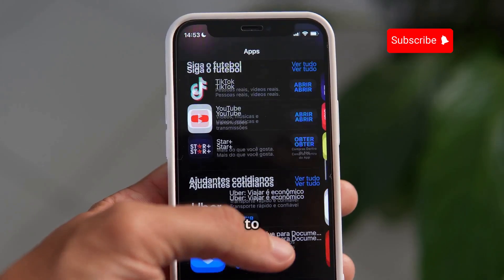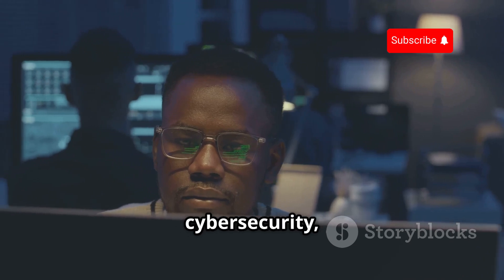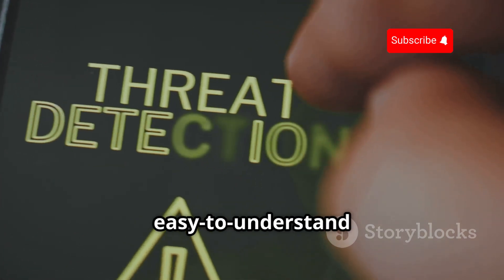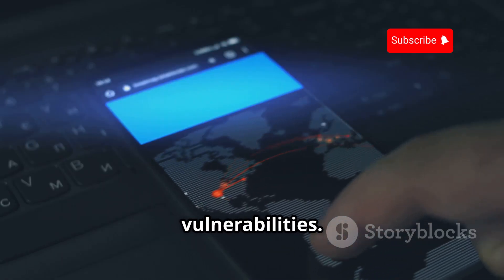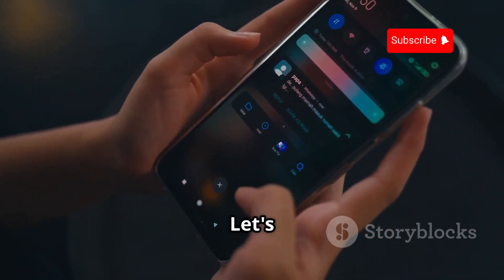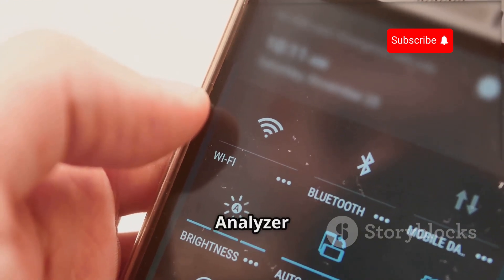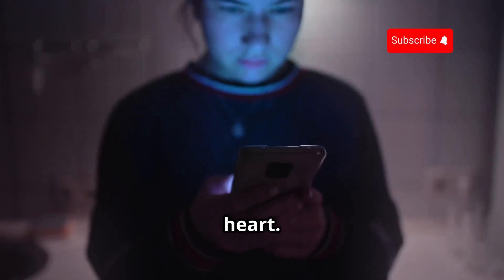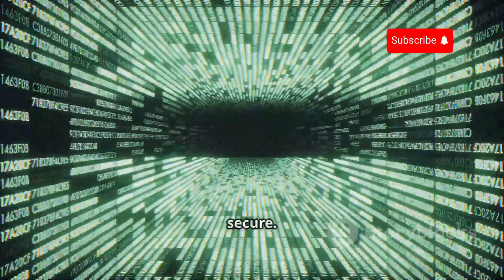Turn Your Phone into a Hacking Supercomputer with These 12 Apps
Turn Your Phone into a Hacking Supercomputer!
Unlock the power of your smartphone with our latest video, "Turn Your Phone into a Hacking Supercomputer: 12 Ethical Apps!" Discover how to transform your device into a robust tool for ethical hacking using just 12 essential applications.

Whether you're a beginner or an experienced hacker, these apps will elevate your skills while ensuring you stay on the right side of the law. Don’t miss out on this opportunity to enhance your ethical hacking toolbox!

OUTLINE:

00:00:00 12 Ethical Apps!
00:00:44 Termux - Your Pocket Linux Terminal
00:01:36 AndroRAT - Remote Access Under the Microscope
00:02:23 zANTI - Your Network's Security Audit, On-the-Go
00:03:14 Hackode - The All-In-One Ethical Hacking Toolkit
00:04:02 cSploit - Advanced Security Testing, Now Mobile
00:04:44 Network Mapper - Unmasking Your Network
00:05:34 DroidSheep - Guarding Against Session Hijacking
00:06:20 Nmap - The Network Detective
00:07:03 WiFi Analyzer - Optimizing and Securing Your Wi-Fi
00:07:52 Fing - Your Network's Guest List, Under Control
00:08:38 NetHunter - Kali Linux, Now Pocket-Sized
00:09:13 Orbot - Browsing Incognito, Like a Boss
00:09:57 Level Up Your Cybersecurity Game!

The content on Cyber Shield YT is strictly for educational & ethical purposes only. 📚🔐 Our mission is to spread cybersecurity awareness, ethical hacking, and digital protection. 💻🛡️

🚫 We do NOT promote, support, or condone any illegal activities, unauthorized hacking, or malicious cyber actions. 🚫

🔒 Hacking should only be practiced in controlled environments with proper authorization. Any misuse of the information provided on this channel is the sole responsibility of the viewer—we are NOT liable for any consequences. ⚠️

✅ Stay ethical, stay legal, and hack responsibly! 💙💻🕶️